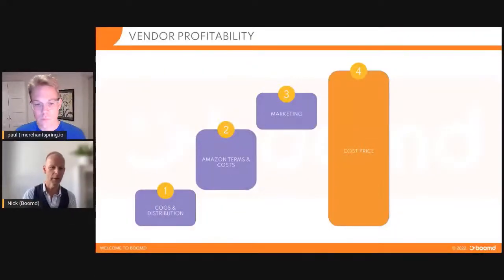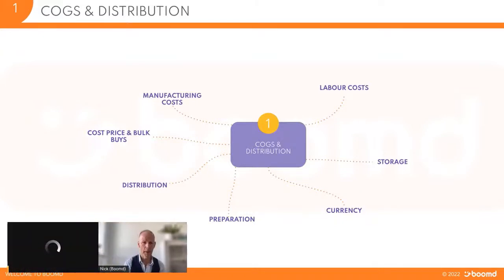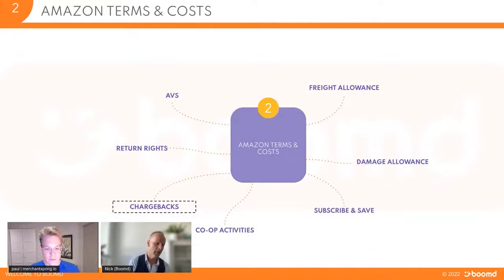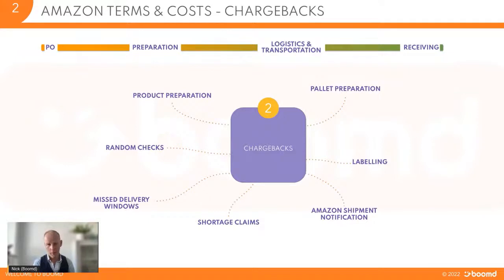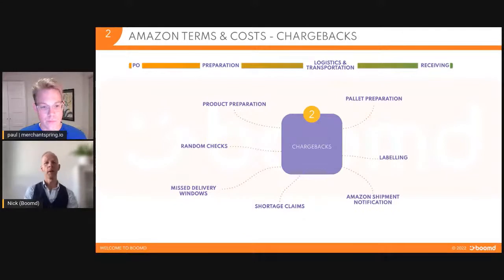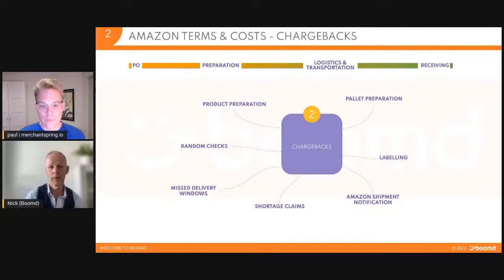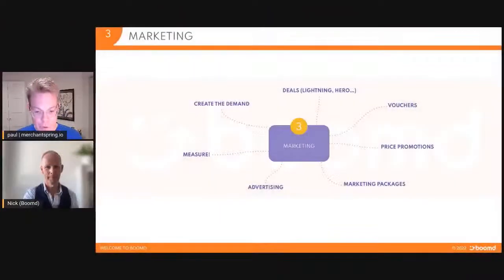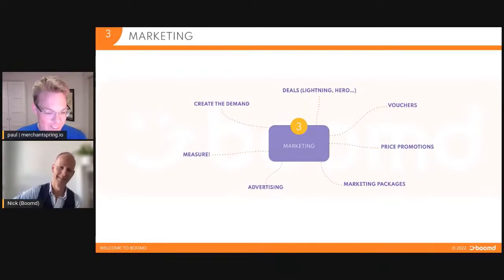Amazon Vendor | [PROFIT] Exploiting Amazon Data to Support Decision Making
Join us for an interactive session with Nick Turner from boomd to learn how to Exploit Amazon Data to Support Decision Making.

This first session in a series of three will focus on hashtag#Vendor hashtag#Profitability.

➡️ The profitability model
➡️ Vendor Costs
➡️ Amazon Terms Costs
➡️ Promotional Costs